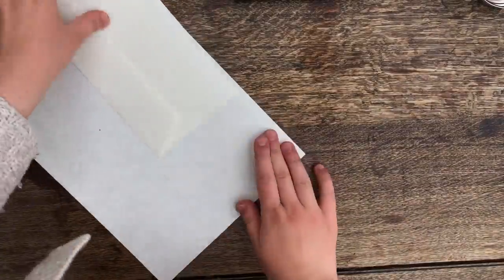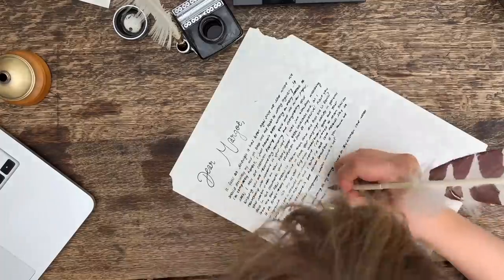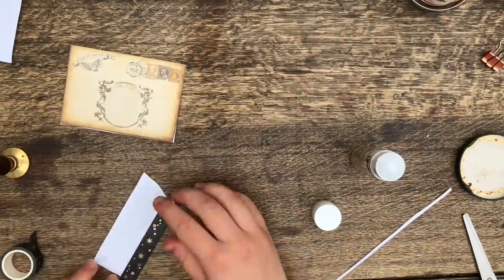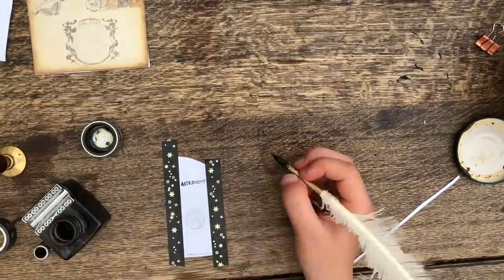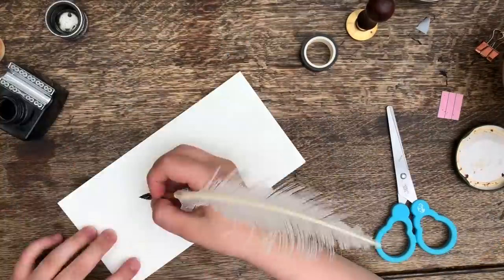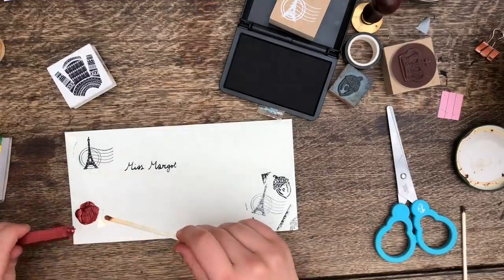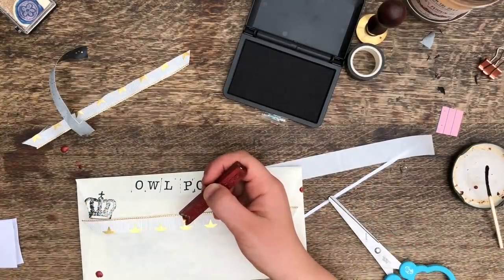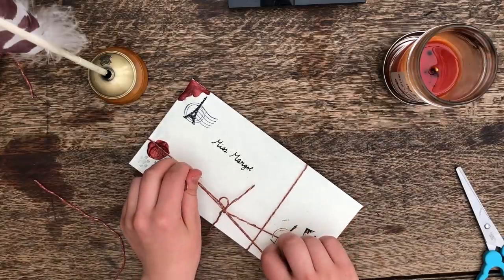Write a Letter With Me || Harry Potter Snail Mail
Remember to use the tags CanBeKind and AlwayStandUp if you would like to take a stand against bullying with me! Letter writing is a beautiful thing to show your appreciation for another and so I really do recommend you trying it if you haven't already!

Sealing Wax
Sealing Wax (higher quality)

RESOURCES IF YOU ARE GETTING BULLIED:
Stop Speak Support by the NCB (this is an amazing campaign trying to stand up against cyberbullying and I definitely recommend you taking a look).

(this is now also available as a pdf download).
My Book (kindle) - Erimentha Parker’s To Do List

Ask.fm - @rubygranger
Religious Studies Twitter - @cartesian_finds

FAQS:
How old are you?
18

Which course are you studying and at which university?
Philosophy and Theology at Exeter

Canon G7X Mark II (most vlogs)
Go Pro Hero 6 (study with me videos and vlogs)
Sony SEL1855 (normal videos)
iPhone X - (videos from bird's eye perspective; THIS VIDEO)